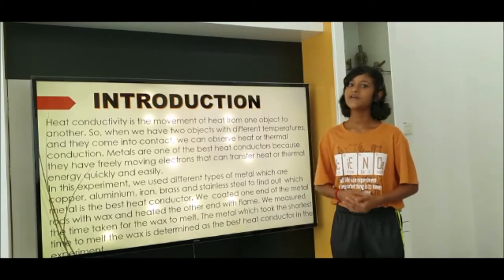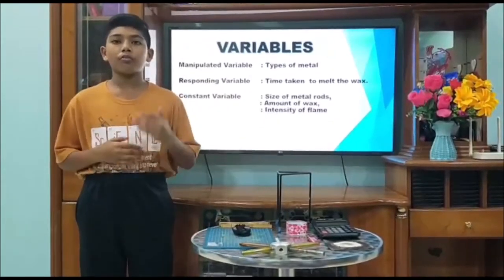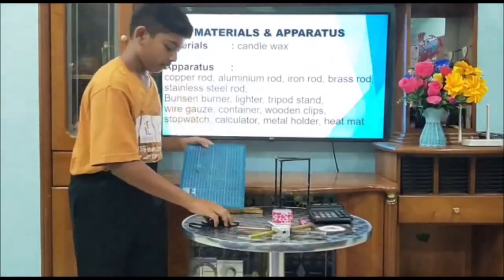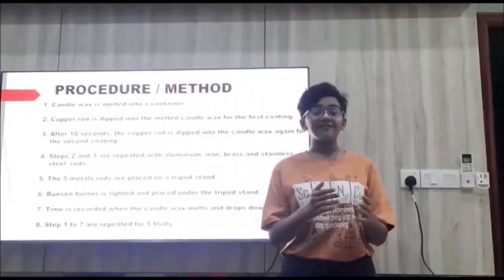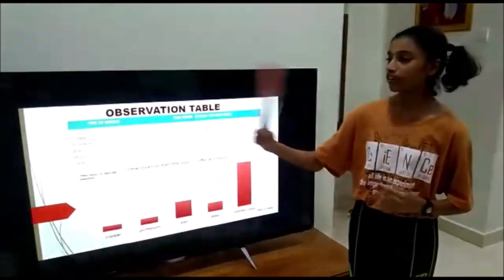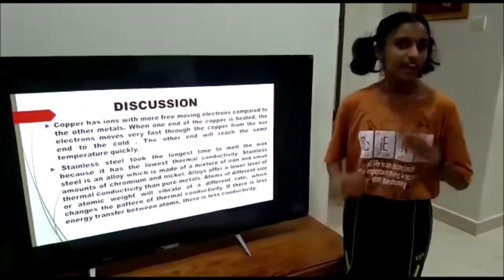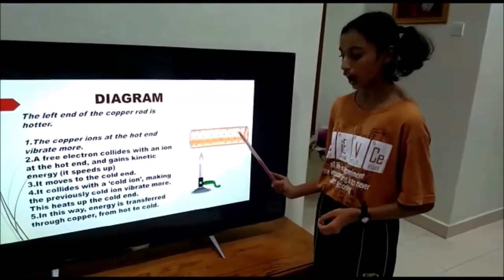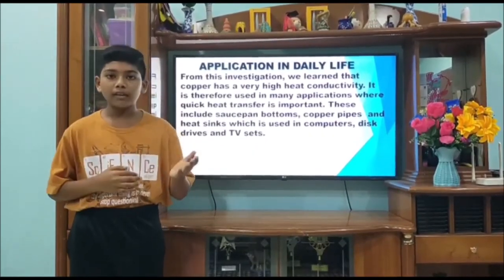NSFYC2020_SJKT Bandar Springhill (SILVER AWARD)